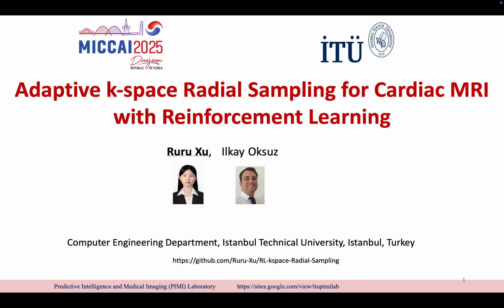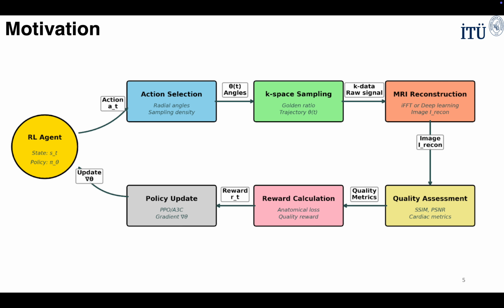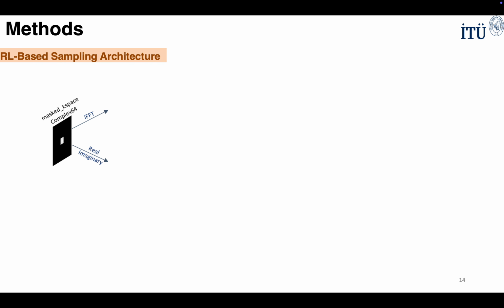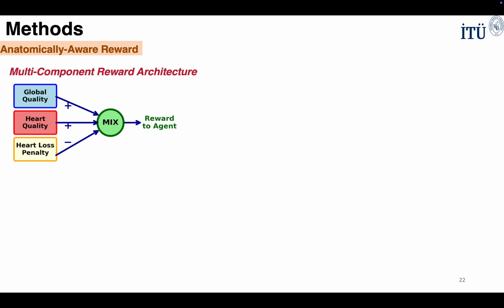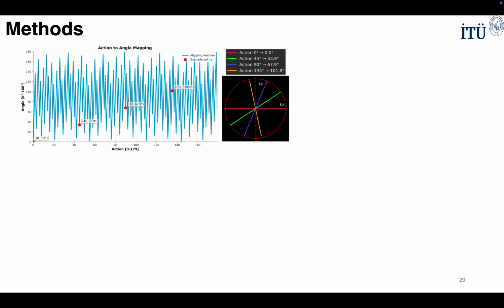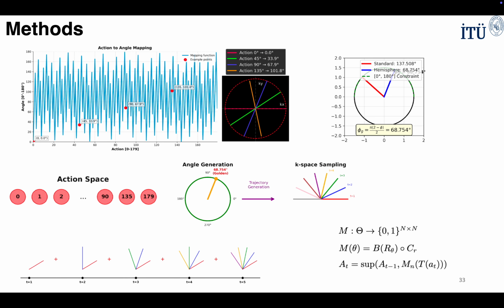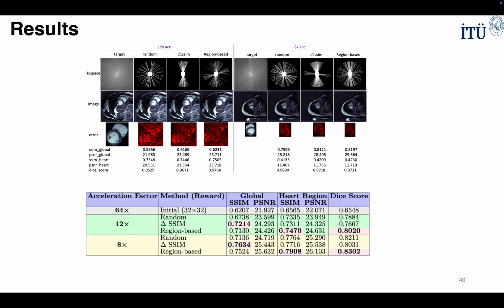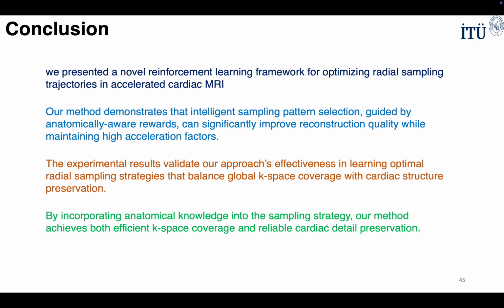[MICCAI 2025] Adaptive k-space Radial Sampling for Cardiac MRI with Reinforcement Learning